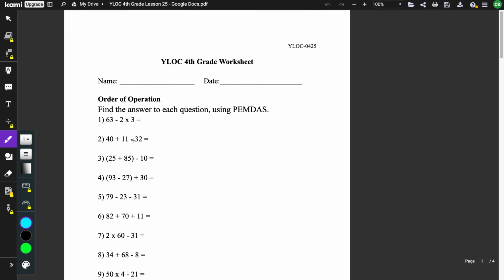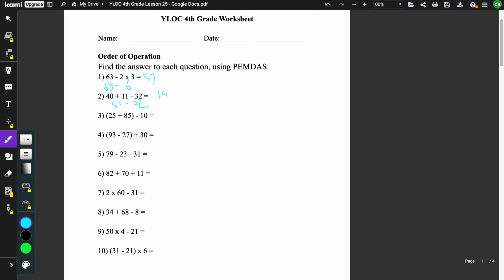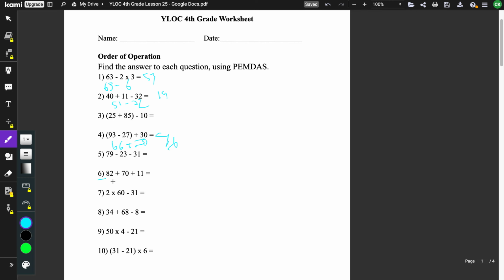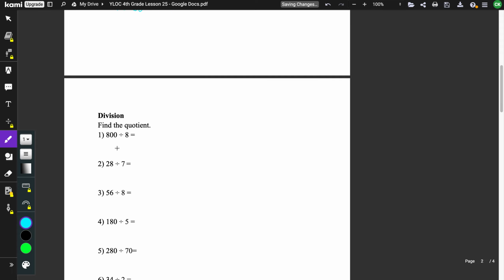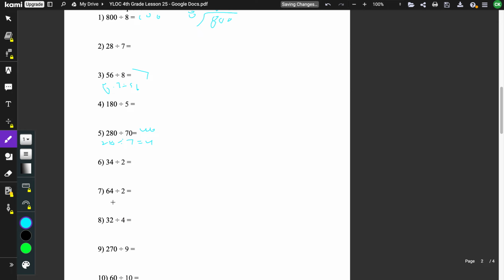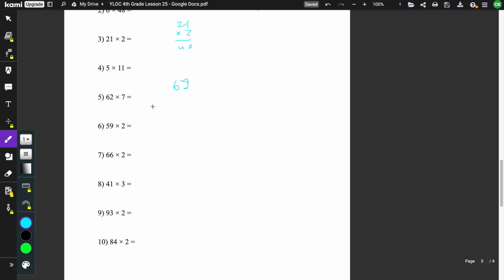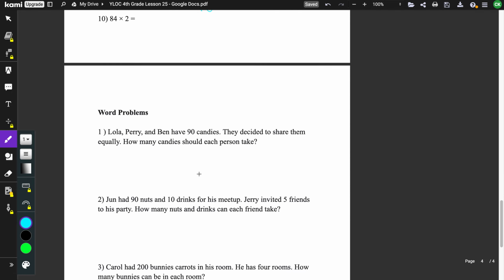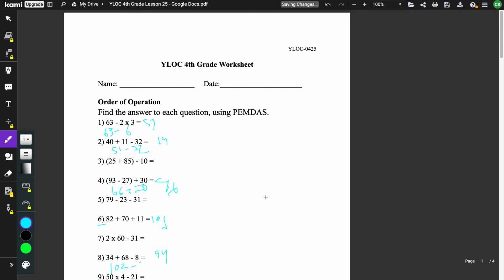Christopher Kim 4th L25